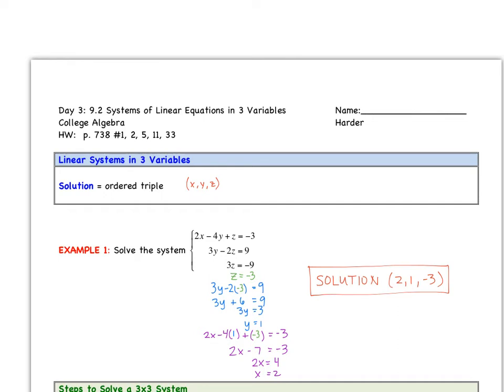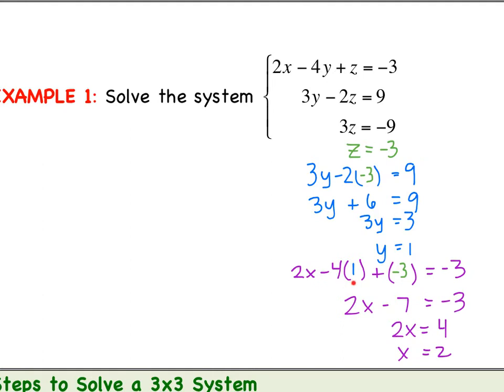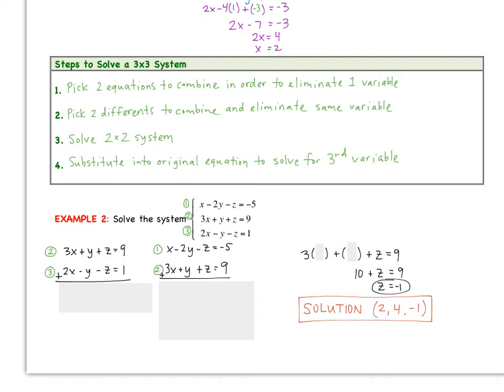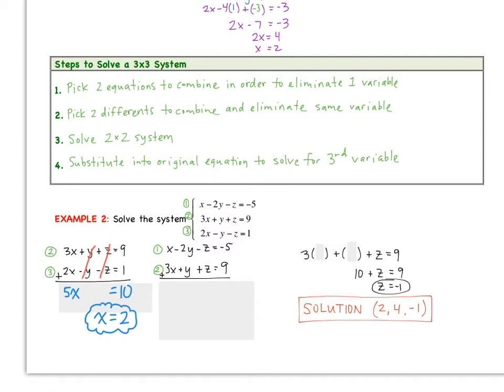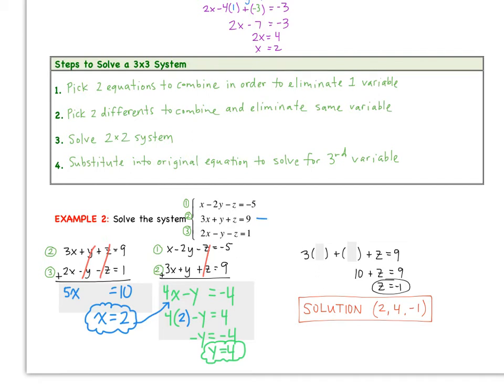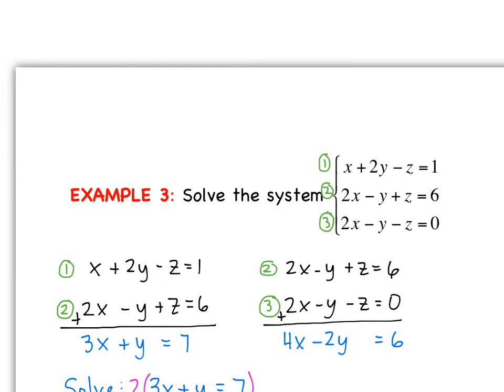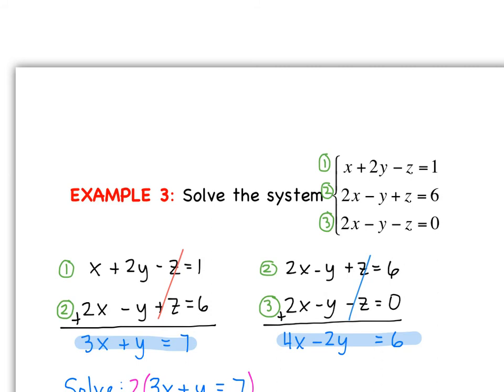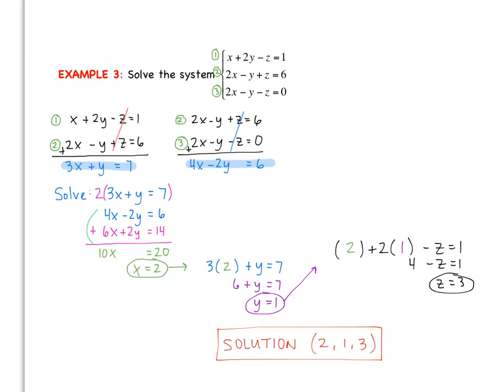Day 3 9.2 Systems of Equations in 3 Variables